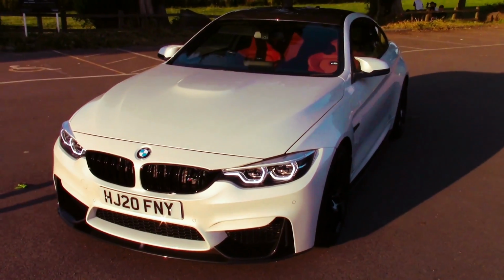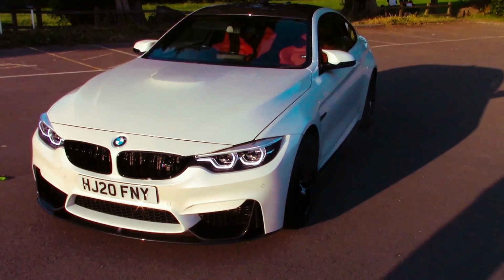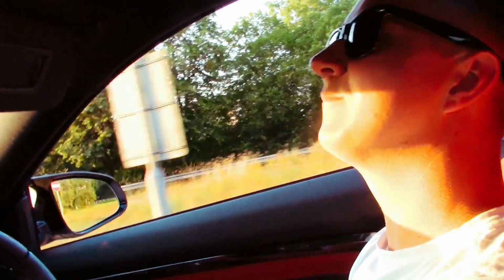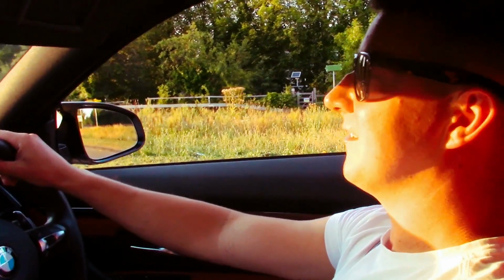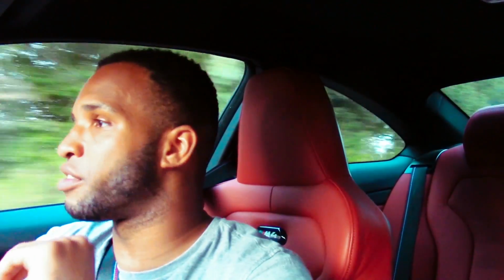565BHP BMW M4 WITH A VERY LOUD EXHAUST !! WE GAVE IT THE FULL SEND, FAST CAR CHECKS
Episode 7